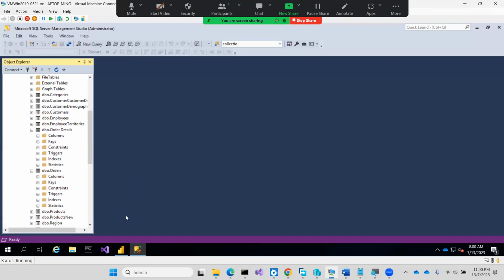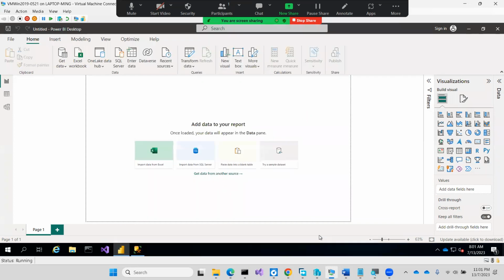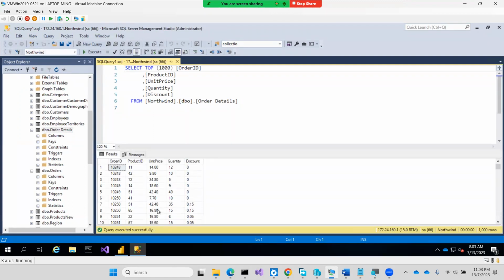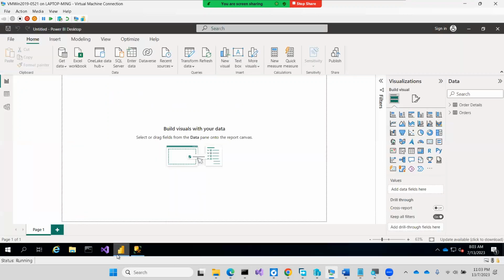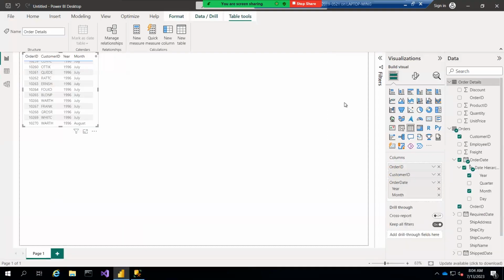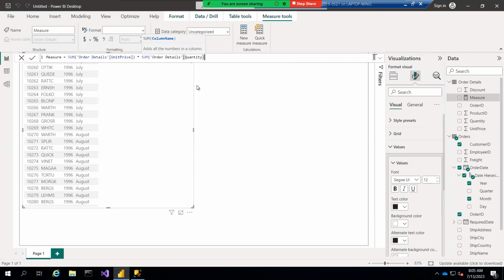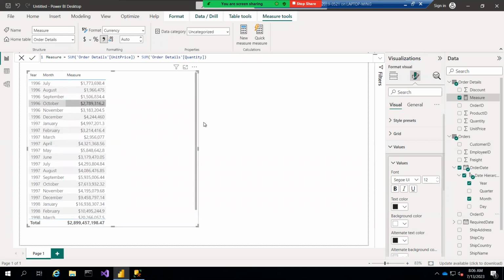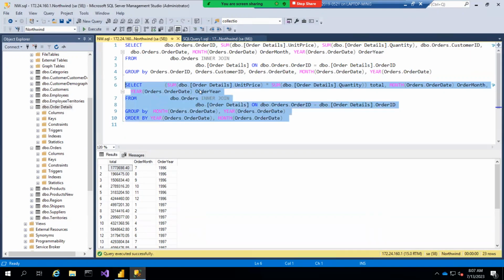SQL Statement instead of Power BI